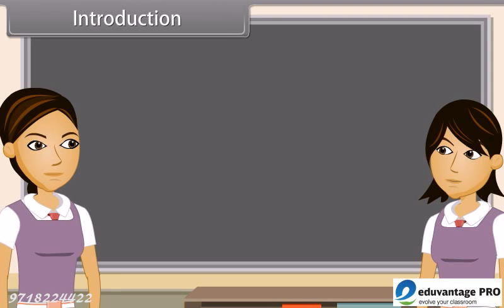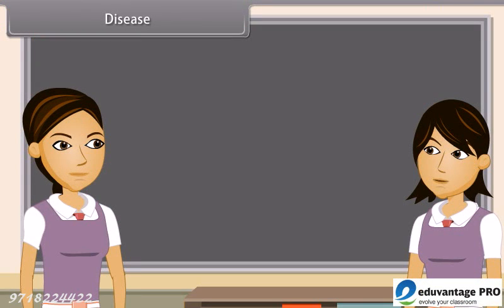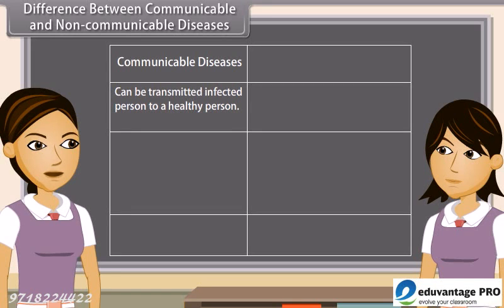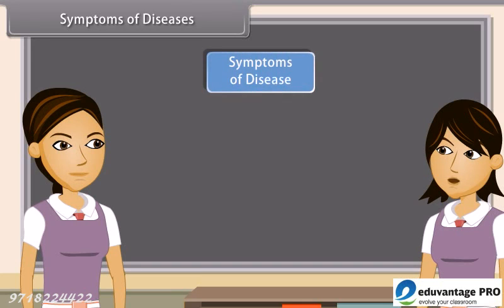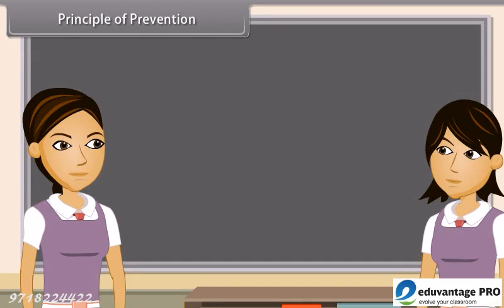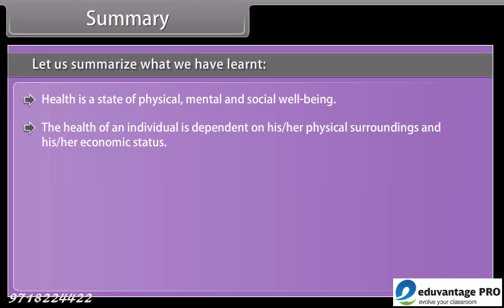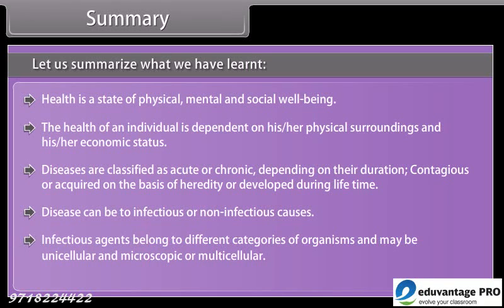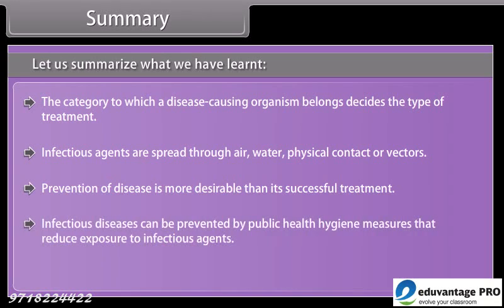E-learning Class 9 Science - Why do we fall ill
he Eduvantage Pro provides education in an interesting way to the students from Kindergarten to Class 12. In this educational content, the students get to know about the concepts of Why do we fall ill with ease.